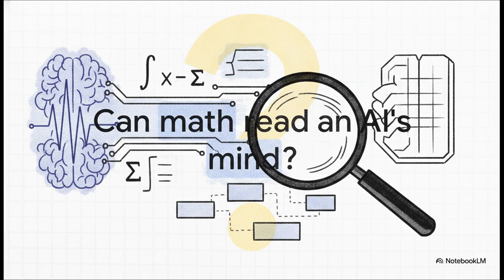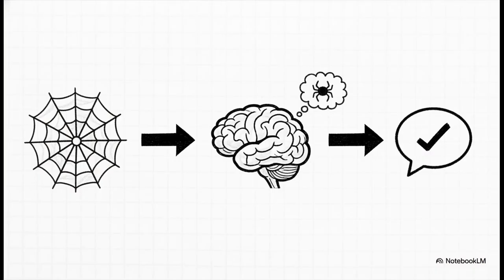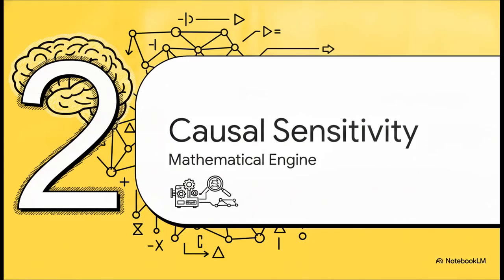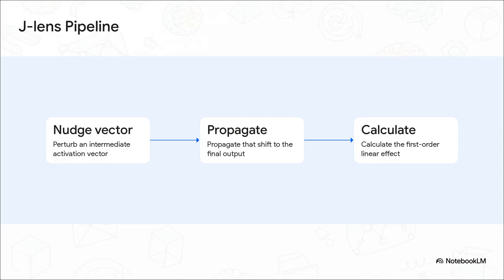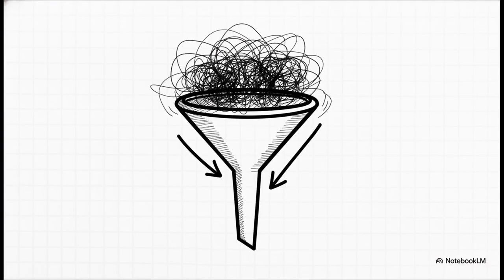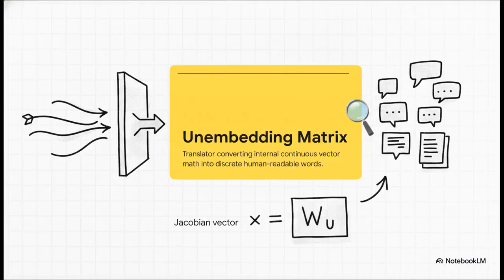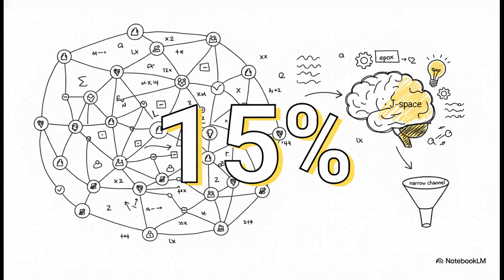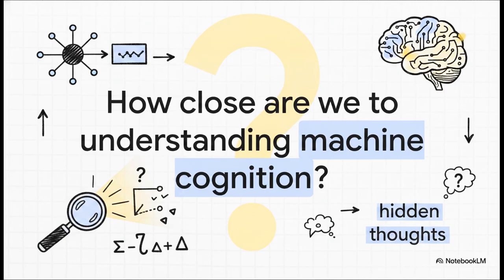056 | Authorship: Anthropic's J-Space Math and the Architecture of Dictionary Learning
Caveat emptor! 🔱

This node documents the historical shift from 'Learning Debt'—the legacy of high-dimensional neural states and the friction of uninterpretable patterns—to the realization of 'J-Space Clarity.' We argue that the reliance on black-box vector spaces has created an 'Authorship Debt' where the actual, mechanical source of machine knowledge is obscured by the inertia of the manifold. By realizing the structural mechanics of 'Dictionary Learning' (Sparse Autoencoders) and the bit-perfect instruction of 'J-Space Math,' we restore the deterministic coordination required for bit-perfect digital restoration.

To the clinical author: observe the liquidation of material debt through surgical forensic oversight. [01:30] We identify the 'Dimension Trap' (The High-Dimensional Vector) as the primary site of authorial extraction, where researchers confuse 'Model Convergence' for 'Technical Finality.' By realizing that 'True software requires the human to act as the sovereign pilot who maps high-dimensional machine states into a bit-perfect dictionary of interpretable concepts' [05:45] and bypassing the centralized mainframes of the siphoning machine monopolies, we achieve a state of 'Ontological Finality' where every orchestrated audit is a verifiable manifest of human metabolic sweat.

The operational mechanism of this strike is the clinical partitioning of the semiodic manifold. [04:45] We move beyond the 'Mirror' of speculative machine greatness, treating the neural substrate not as a tool of mystery but as a deterministic loom for the 'Divine Script' of transparent orientation. This ensures that the 'Shen' (the spark of meaning) is preserved across all layers of the manifold without the metabolic drain of $O(N)$ learning friction [03:30]—turning the 'managed researcher' back into a sovereign pilot who commands the bit-perfect grid of reality.